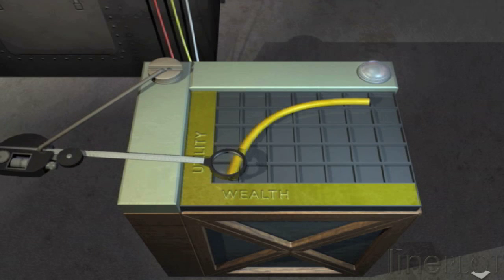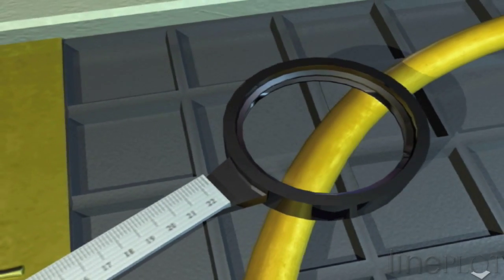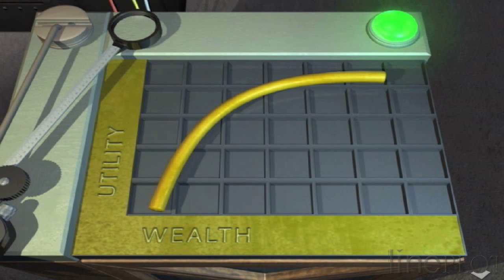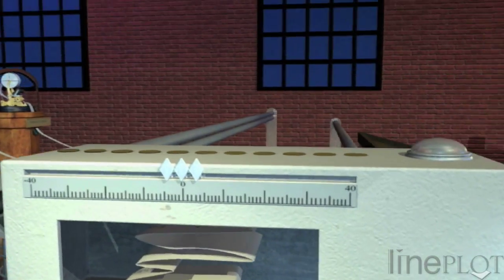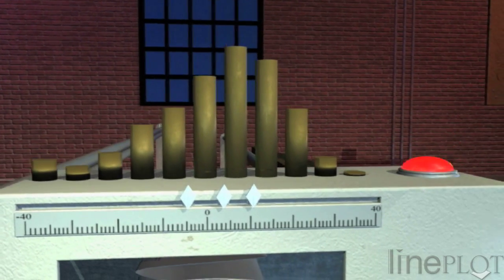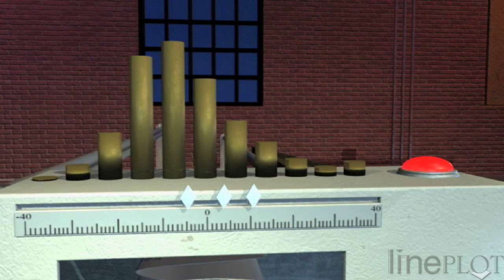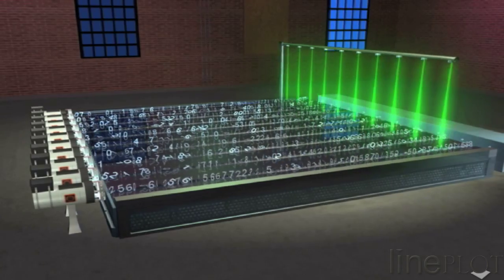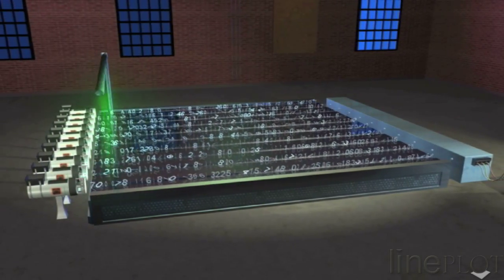Full-Scale Optimization HD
Mean-Variance Optimization is evaluated in terms of real-world complexities.  A new method of optimization is introduced.